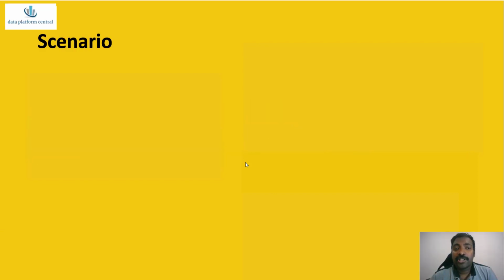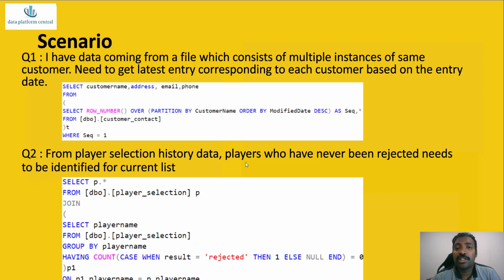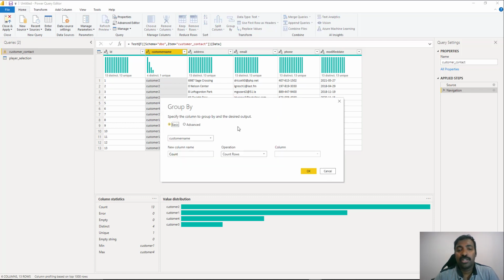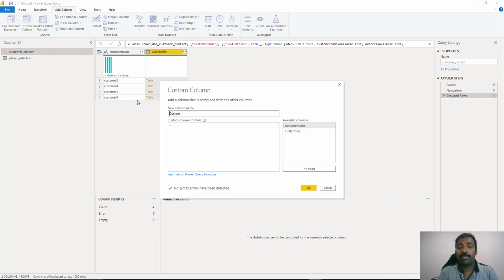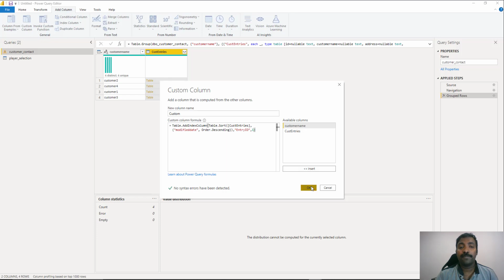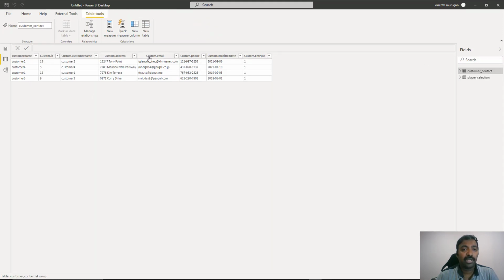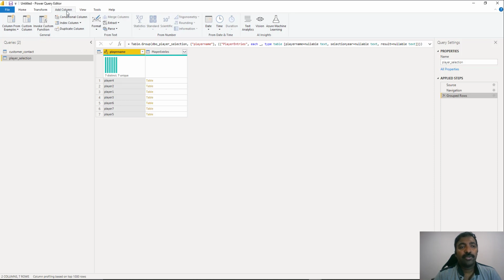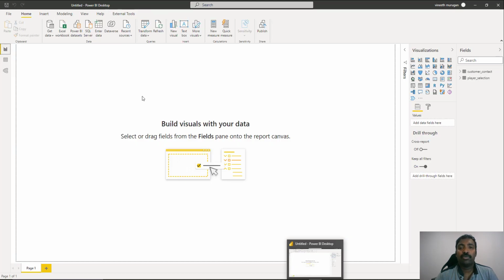Power Query Quick Tip: ​Aggregated Filters Using Sub-Tables​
0:00-Introduction
1:08-Scenarios
3:34-Demo Scenario 1
11:00-Demo Scenario 2
13:35-Summary
14:10-Conclusion